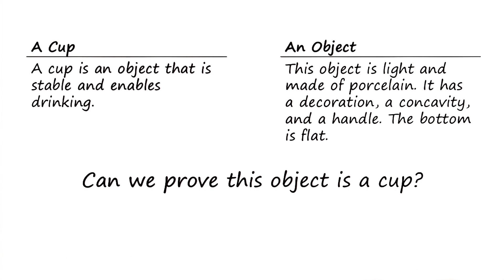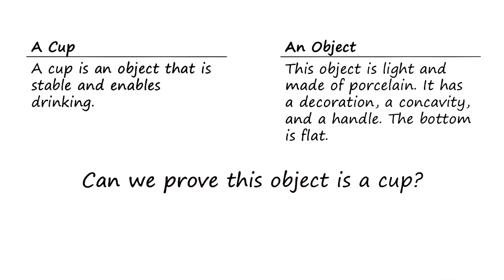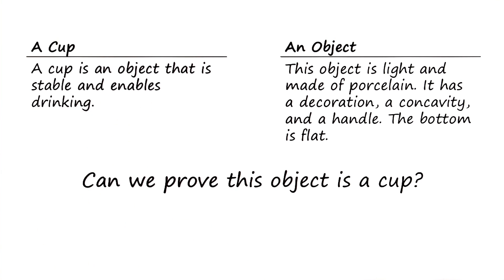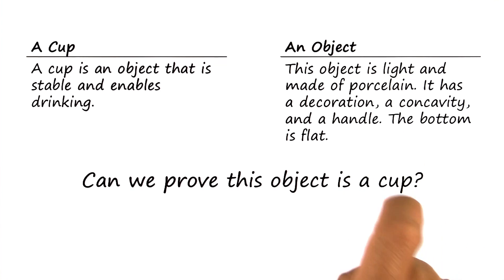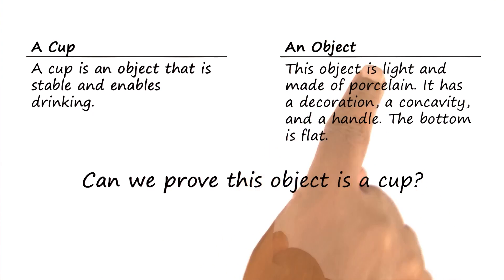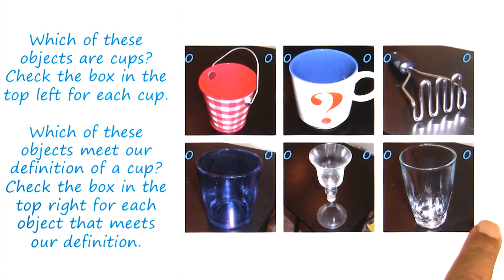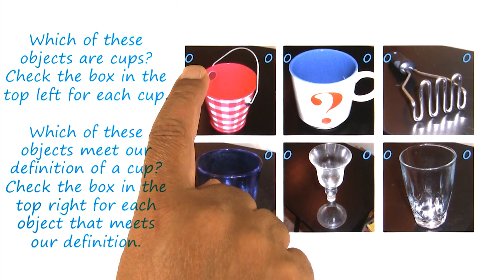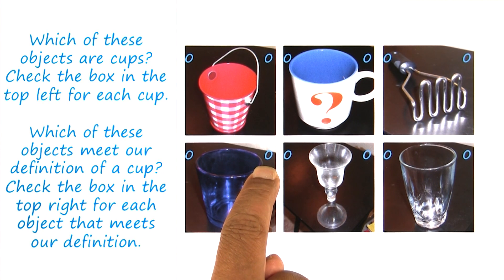Exercise: Identifying a Cup Quiz - Georgia Tech - KBAI: Part 5